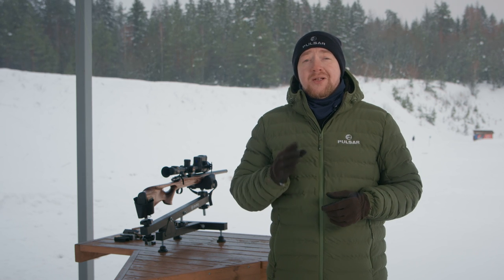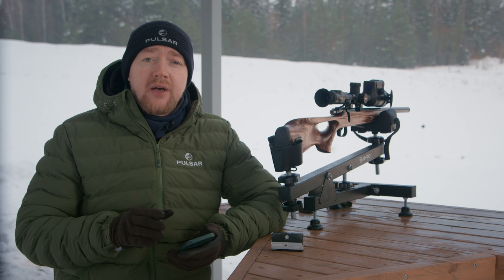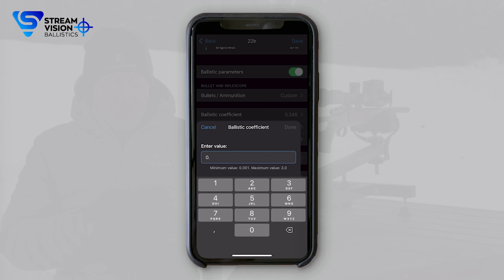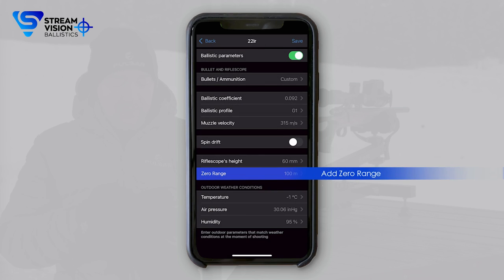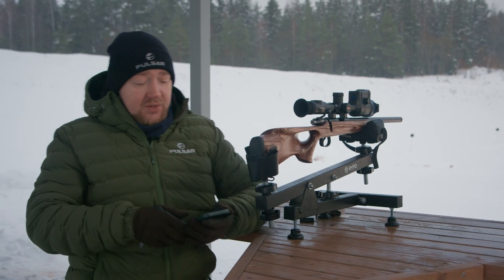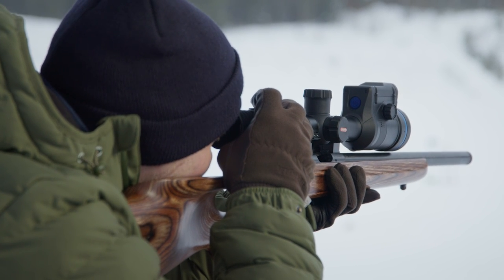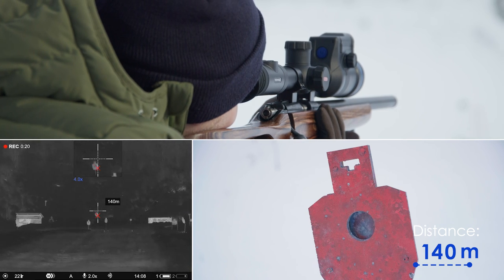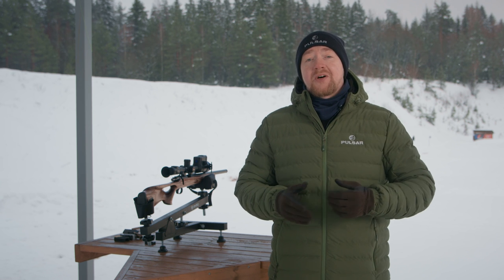Stream Vision Ballistics | Ballistic calculator by Pulsar | Everything you need to know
The Pulsar ballistic calculator is here and ready for your use, and our head of marketing, Liudas Abisala, is here to introduce it to you.

Now, with recently released firmware updates, all of our current riflescopes, including the ones without a built-in laser rangefinder, have ballistic calculation abilities.

Here is how to get it. First, download the Stream Vision Ballistics app from Google Play or App Store.
Then, upgrade your Pulsar riflescope to the latest firmware update. Now, you’re ready to upload the profiles you created on the app to your riflescope.

Please note, if you transfer the profiles from the app without updating SV Ballistics app (even if you had the previous version) and the riflescope’s firmware, it might result in incorrect ballistic calculations.